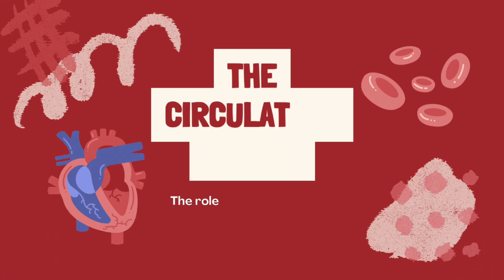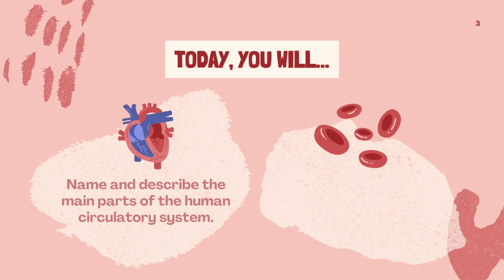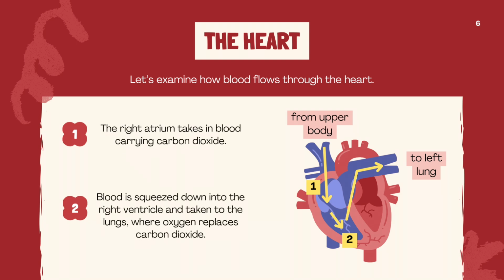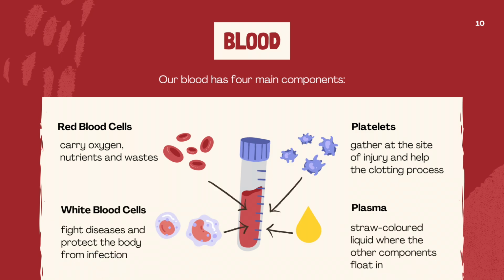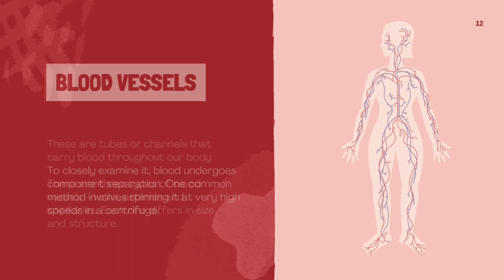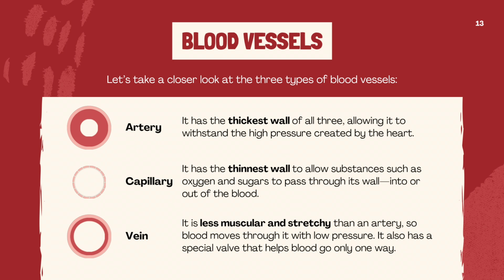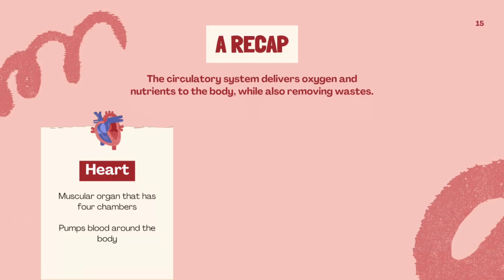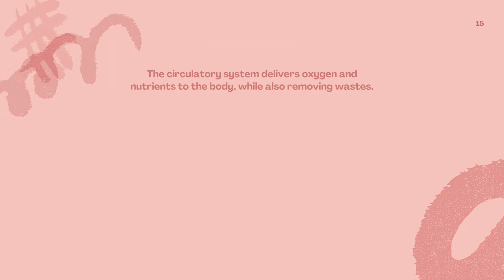"The Circulatory System Explained! | How Your Heart Works to Keep You Alive"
🚀 Ever wondered how your heart keeps you alive? In this video, we break down the amazing circulatory system—how blood flows through your heart, delivers oxygen, and keeps your body running smoothly! ❤️

🔬 What You’ll Learn:
✔️ How the heart pumps blood
✔️ The role of arteries, veins, and capillaries
✔️ Why oxygen is essential for your body
✔️ Tips to keep your heart healthy

📢 Follow us for more cool science facts!